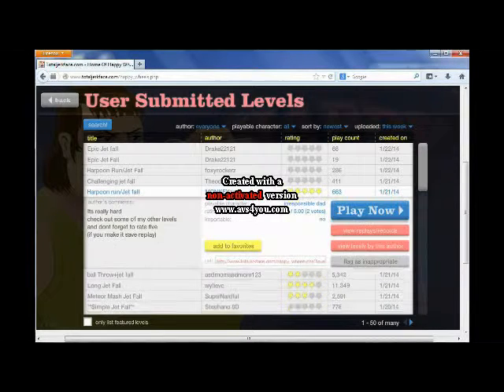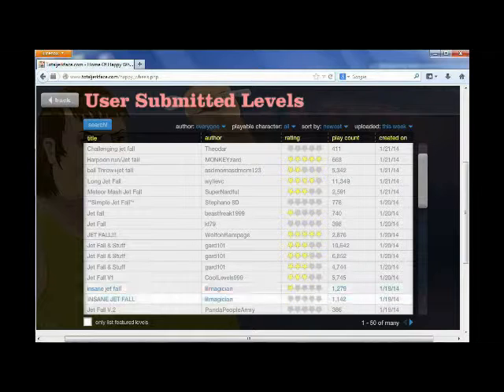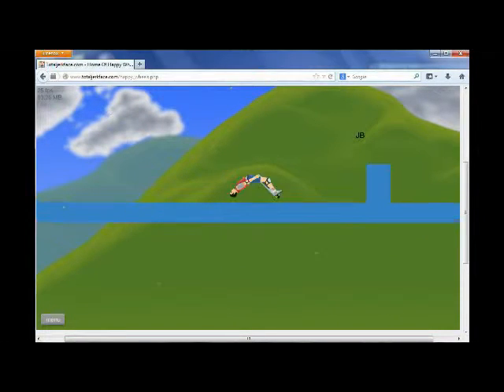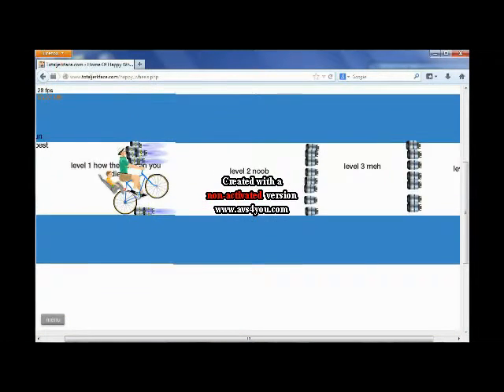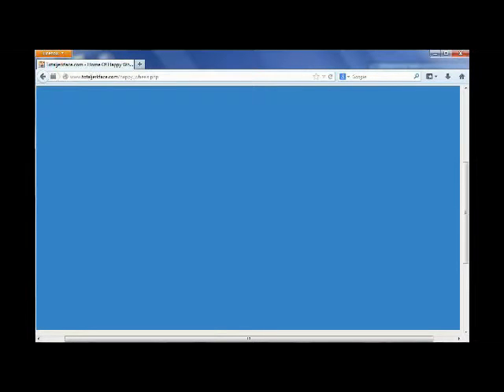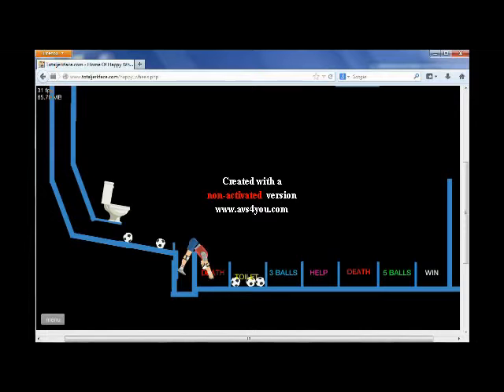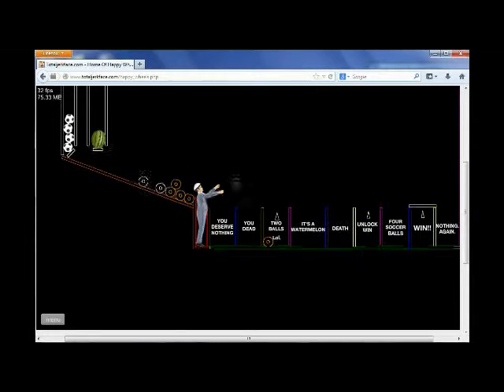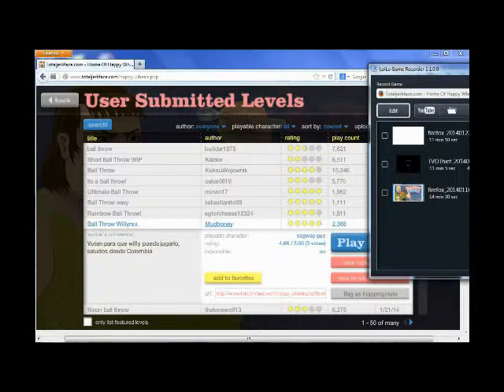happy wheels part 4 the kinda fast talkin episode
inthisvideowetalkkindafast! lol anyway I know this vid is kinda poorly but i was a bit rushed putting it together I promise to try and get better quality stuff for you good viewers soon ^_^ and dont forget to like and subscribe